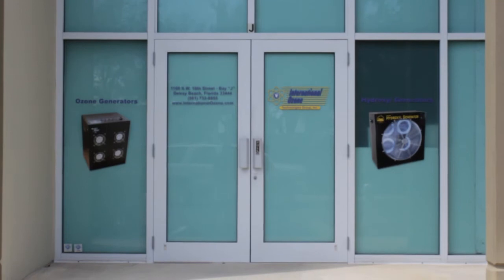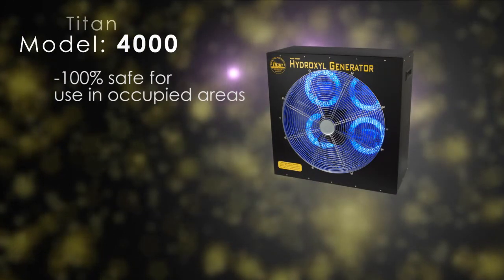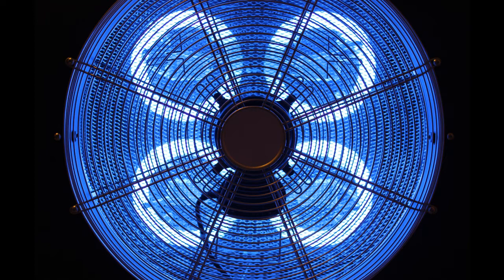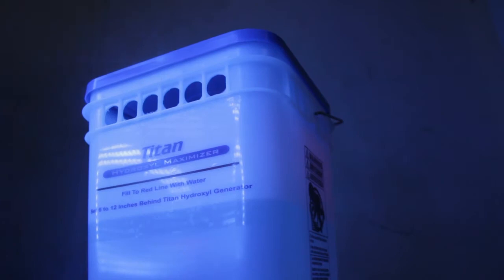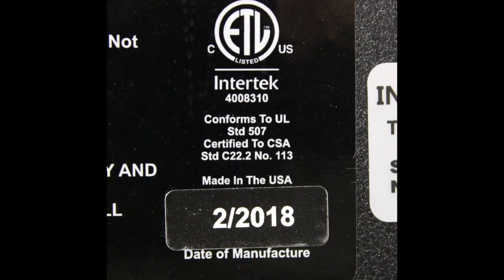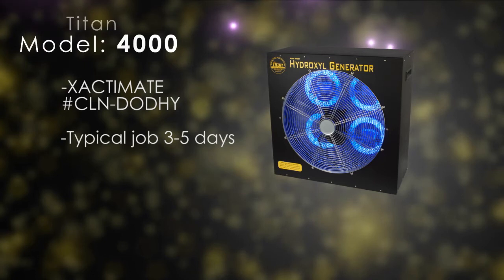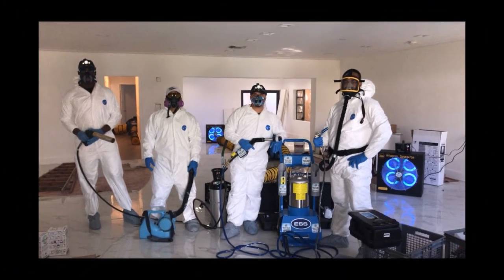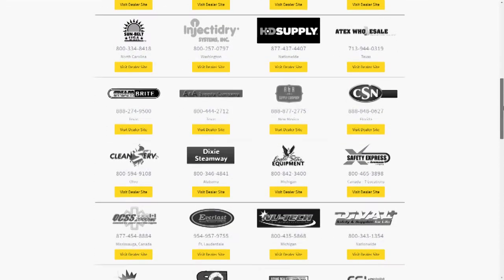Titan 4000 Hydroxyl Generator - International Ozone Technologies Group, Inc.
The Titan 4000 Hydroxyl Generator is an air-purifier/odor eliminator capable of treating an area up to 40,000cu/ft. The Titan 4000 Hydroxyl Generator produces zero ozone and is 100% safe for use in occupied areas. Titan utilizes 365nm to 385nm UVA TiO² Coated Photocatalytic Lamps and a permanent Anatase TiO² Coated Super Reactor Screen. This reactor screen is designed to hold the maximum amount of highly reactive Nano Sized Anatase Titanium Dioxide, and as a result, electron hole pairs are formed that react with H²O and O² in the air to produce Free Electrons, Hydroxyl Radicals and Ionized Hydro-Peroxides. When these molecules are dispersed by the fan they will decompose organic and inorganic gases and air pollutants into carbon dioxide and water.